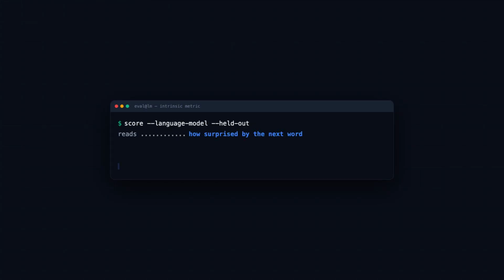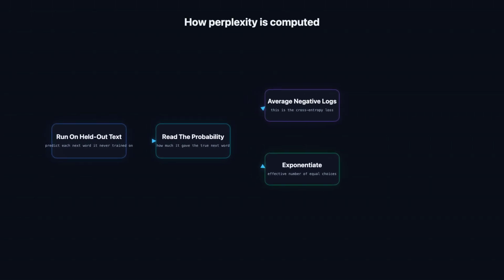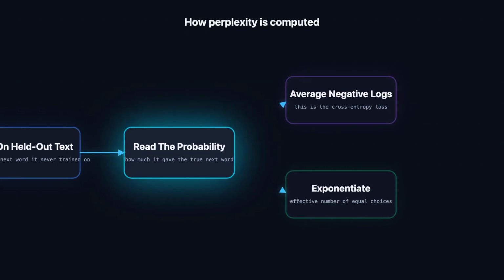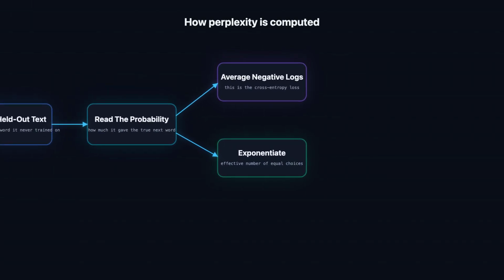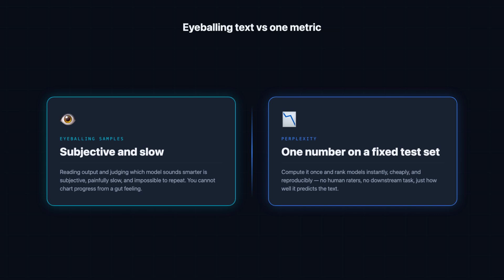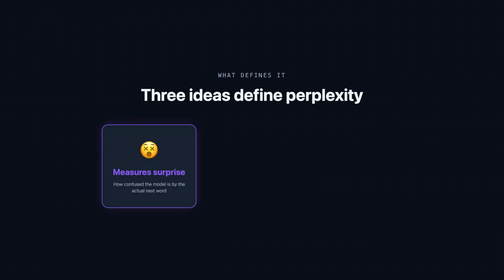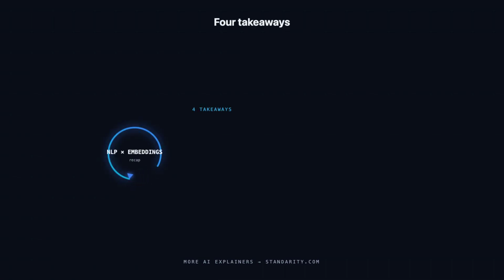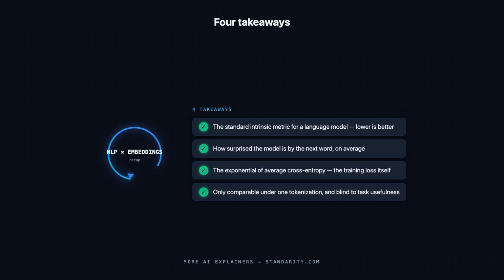What is Perplexity?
Perplexity measures how well a language model predicts text — lower means less surprised by the next word — the standard intrinsic metric for comparing language models.

Suppose you want to know whether one language model is genuinely better than another. You could read pages of what each one generates and squint, but that is slow and hopelessly subjective. Perplexity offers something cleaner, a single number that captures how well a model predicts real text. The lower it goes, the less surprised the model is by whatever word comes next. Think of it as the model's confusion, finally measured. And beautifully, it falls straight out of the very loss the model was trained to minimize. But that tidy number hides a few sharp caveats worth knowing. Let's break it down.

Instructor: Standarity